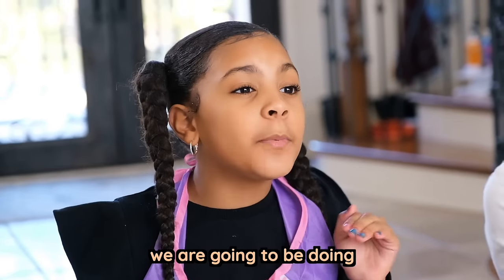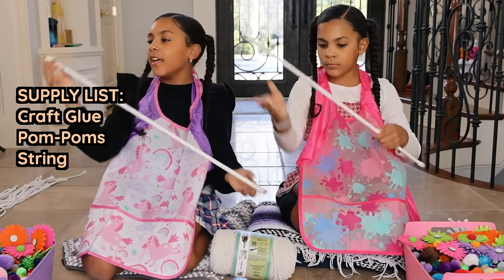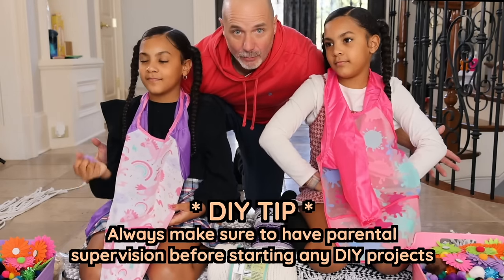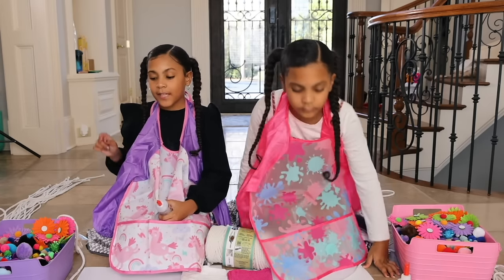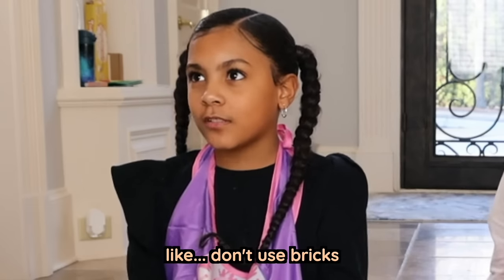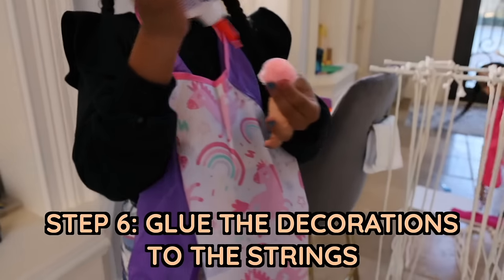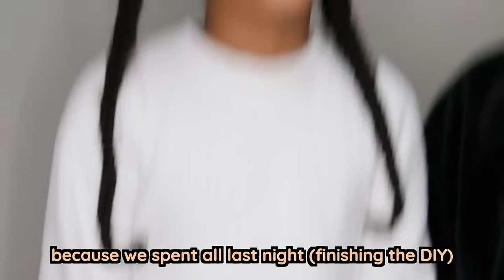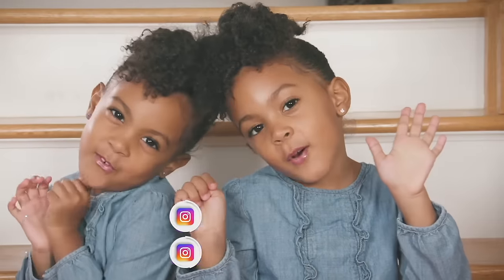DIY Pom Pom Curtains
Identical twins Ava and Alexis, show you how to make your own (DIY) pom pom curtain for your room! YOu can hang it on a window or a door and decorate however you want...just do it yourself!

McClure twins IG: @mccluretwins
Jersey's IG: @jerseytayomcclure
Mom and Dad's IG: @jkmcclure @just_aminat
FB: the McClure Family & McClure Kids